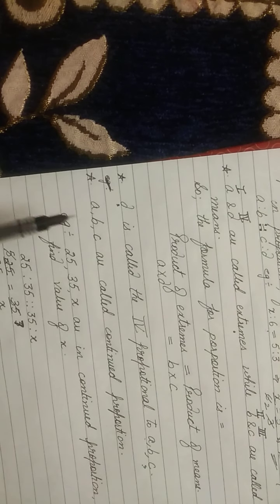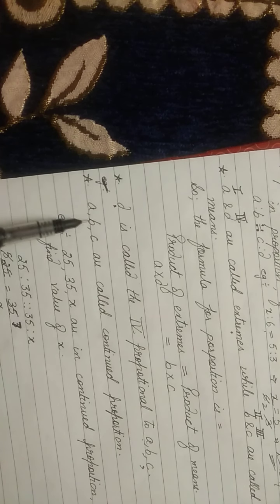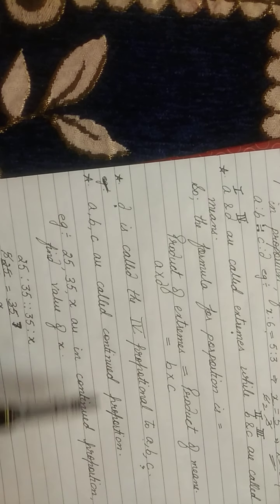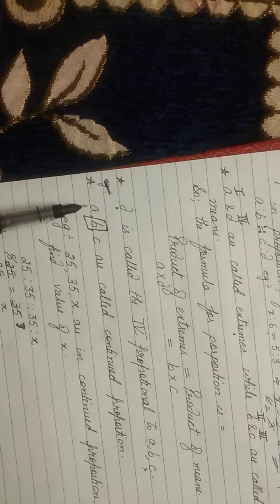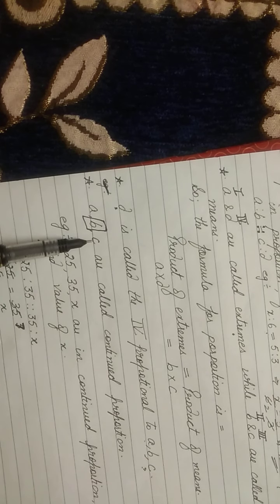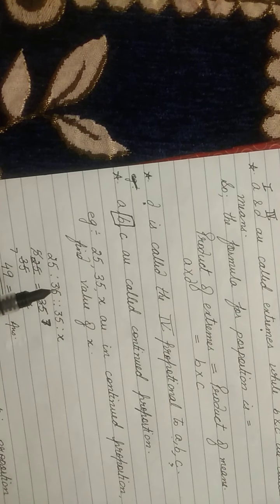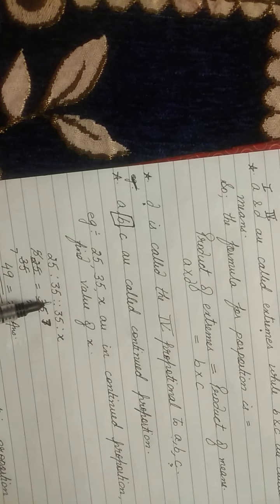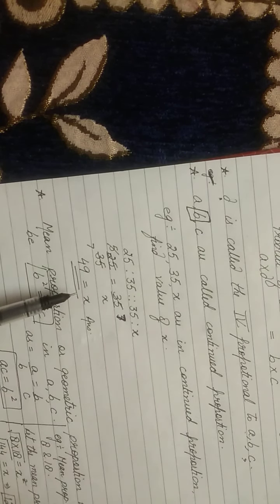Proportion Class VII